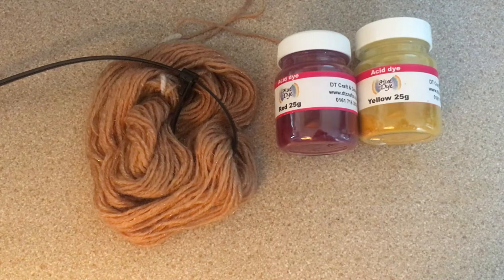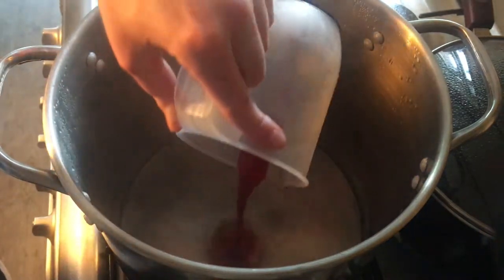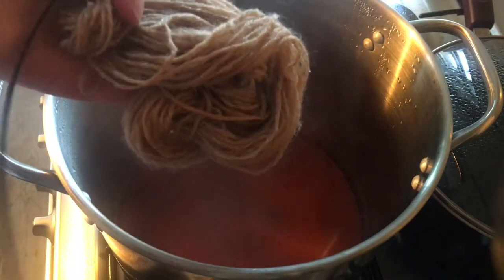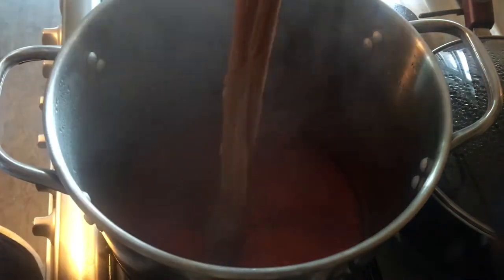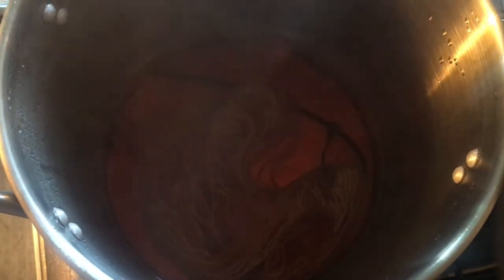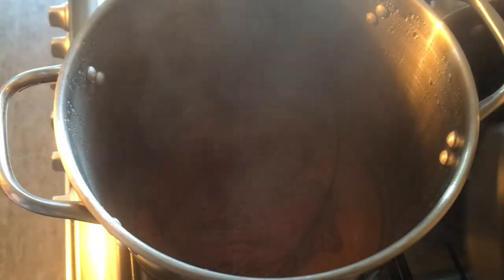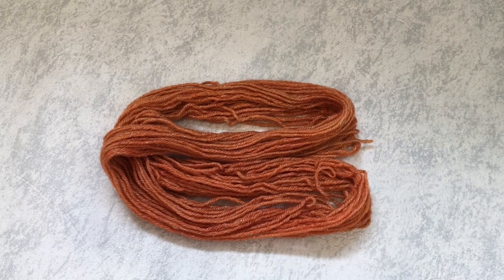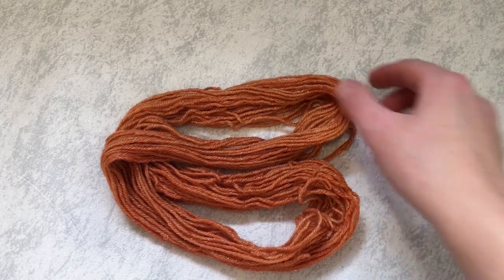Dye Time #10: Overdyeing merino yarn orange with red and yellow acid dyes, kettle dyeing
I dyed some yarn and it didn't turn out the way I'd hoped, so instead of throwing it away, lets overdye it a beautiful orange using red and yellow acid dyes. I dyed the yarn using the kettle dye method to achieve an orange that is about as solid as hand dyed yarn can be.

Yarn: 10g 4ply superwash merino/tussah silk/silver stellina blend.
Dye: Red and yellow acid dye from DT Craft and Design
All equipment used in this video is dedicated for dyeing.

Find me on:
Facebook.com/fromthecauldron
Twitter.com/fromthecauldron
Instagram.com/fromthecauldronuk